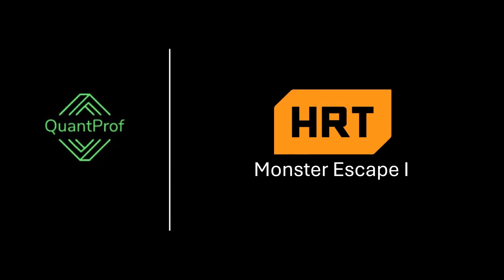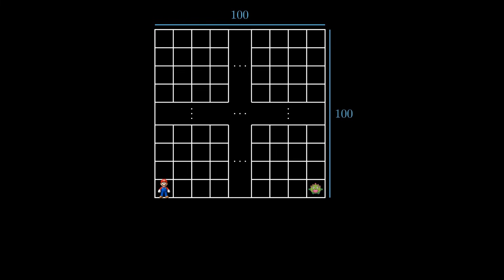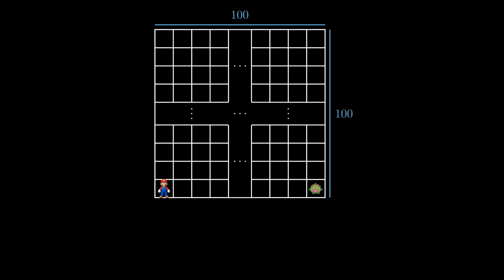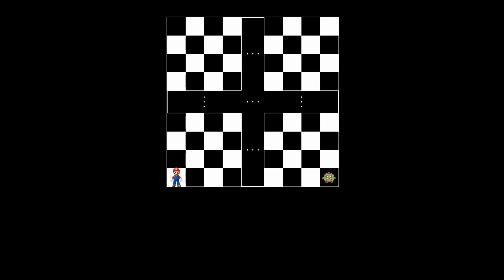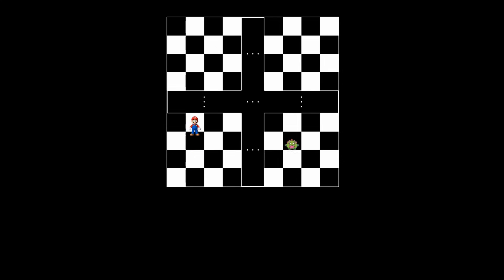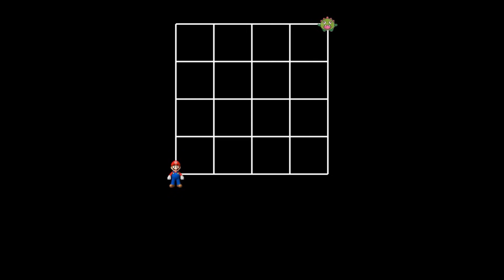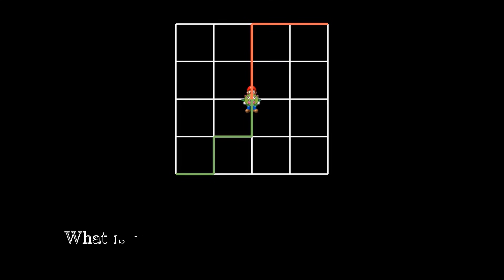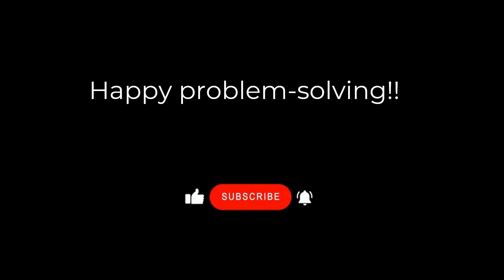Hudson River Trading Interview Question | Monster Escape I